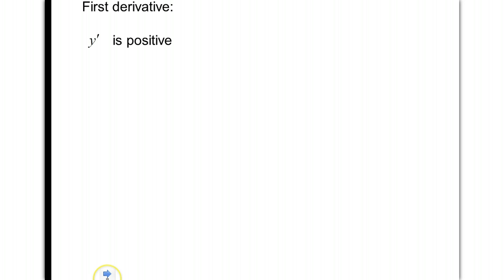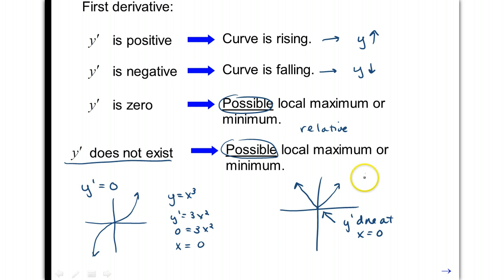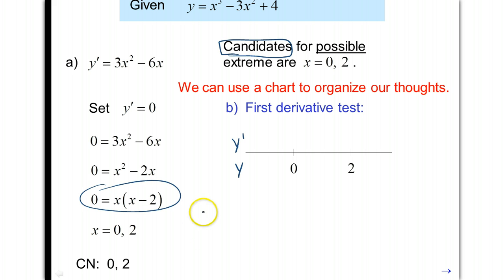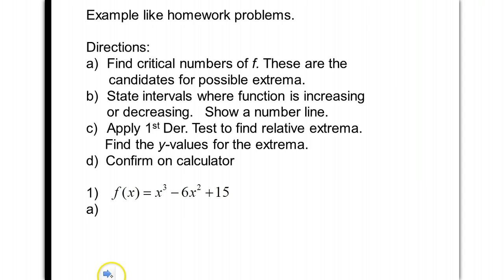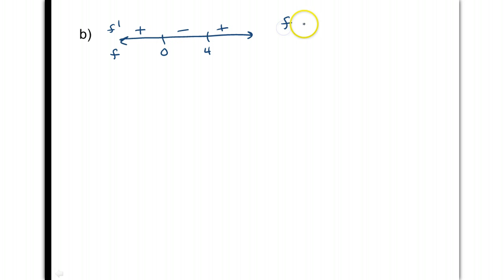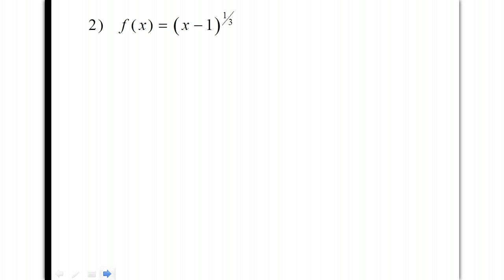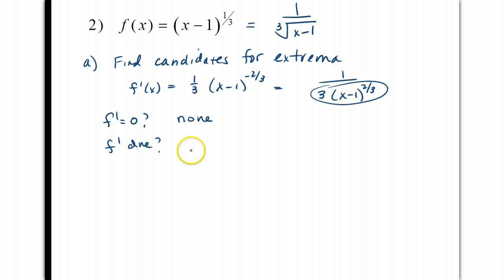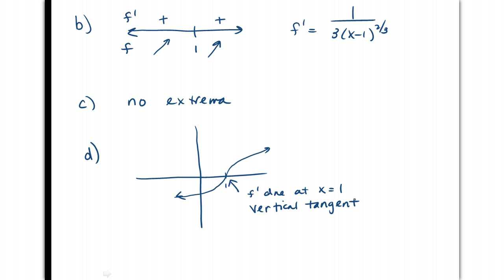Brebeuf AP Calculus Lesson 3-3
First Derivative